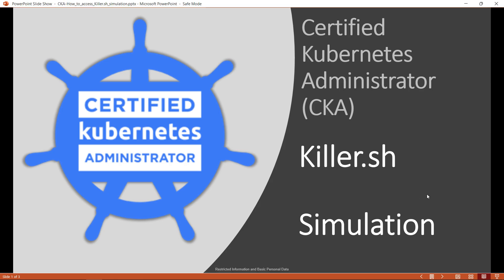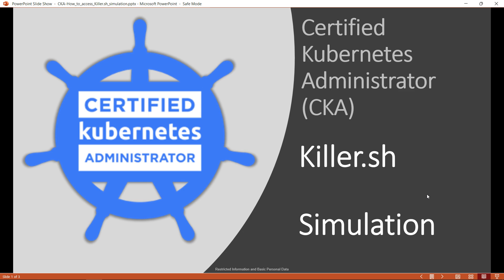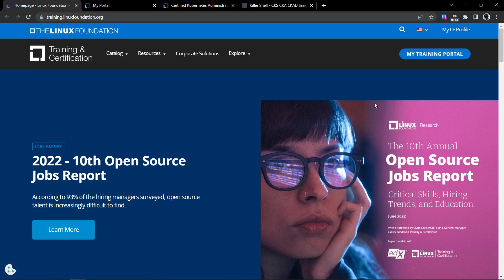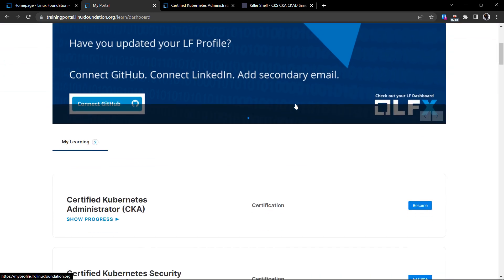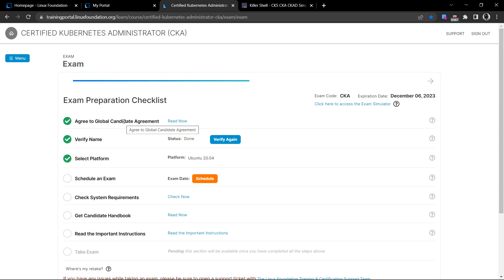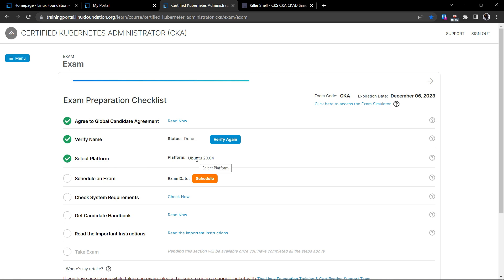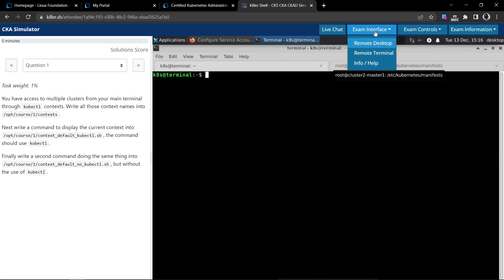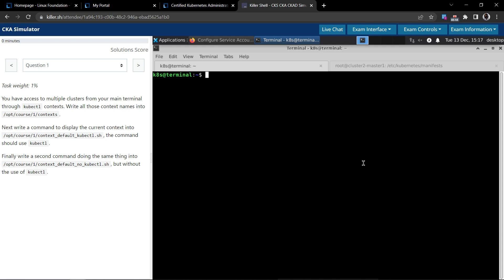How to access Killer Shell (killer.sh) - CKA exam simulation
This video demonstration provides a quick sneak-peak into the Killer.sh (Killer Shell) that one could use to exercise their Kubernetes Skillset and prepare for their CKA (Certified Kubernetes Administrator) exam.